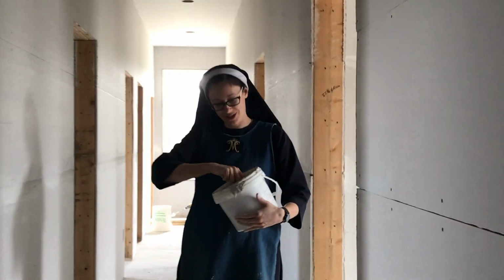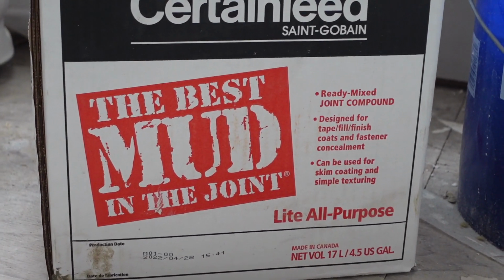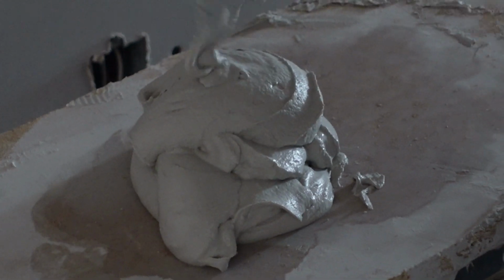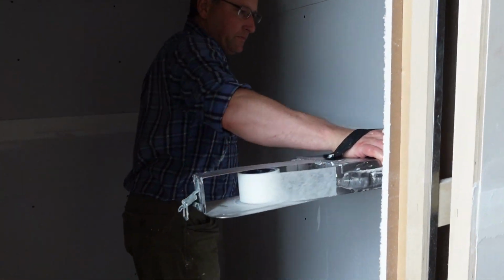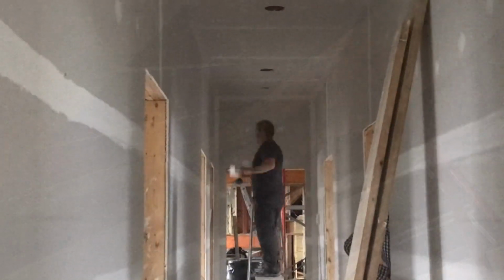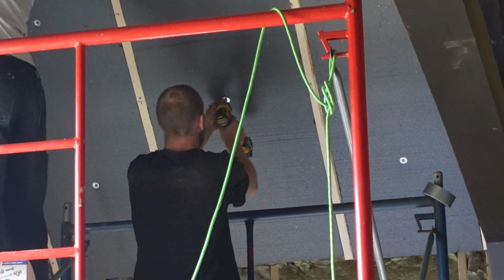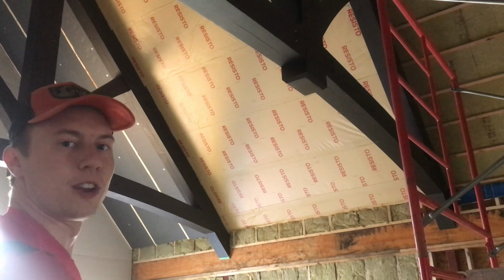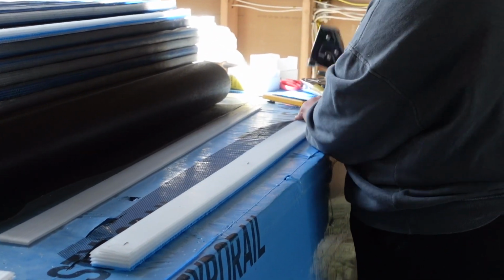Sister Build - One Mudder to Another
In this episode, Hubert and Eric come to help out with the drywall mudding, the crew insulates the chapel ceiling,  and Fr. Ben and Patrick begin building the kitchen cupboards.
Mother Mary Bernadette and some sisters also go to Montreal to pick up some religious items for the future chapel!